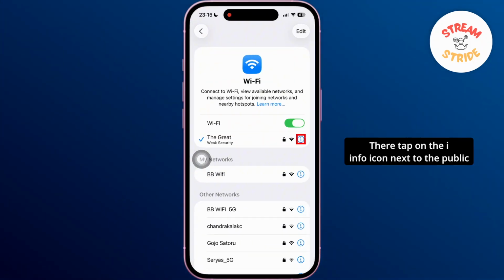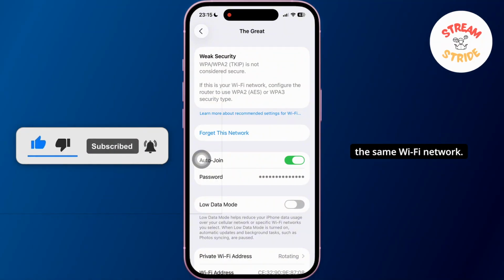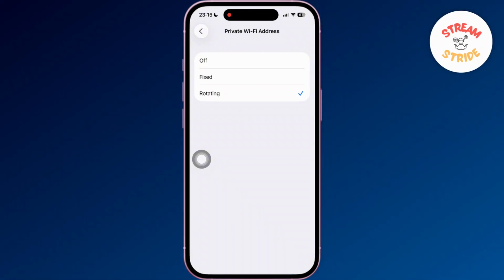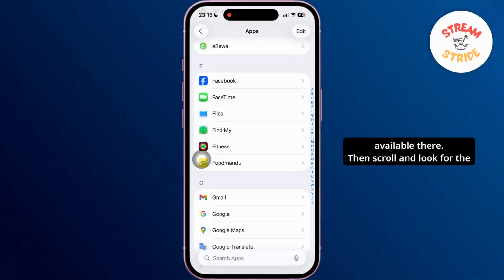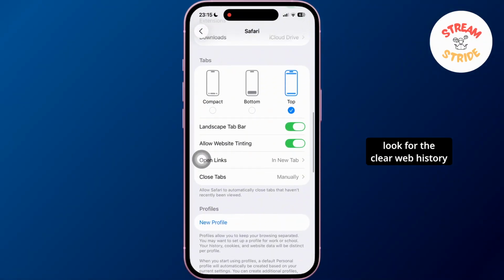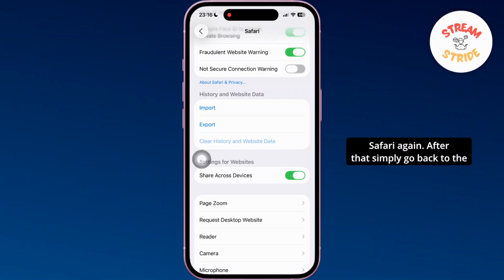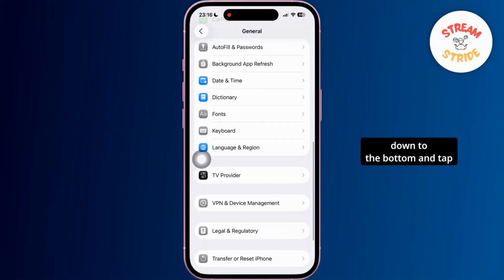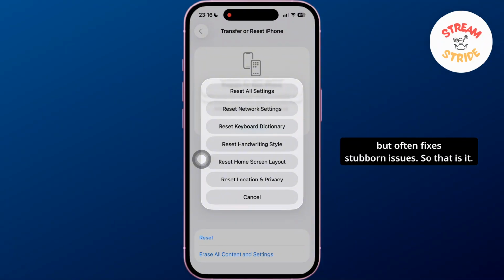HOW TO FIX PUBLIC WIFI LOGIN PAGE NOT SHOWING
If you’ve ever connected to a public WiFi and the login page just won’t appear, don’t worry — this video will show you exactly how to fix public WiFi login page not showing. Whether you’re trying to connect at an airport, café, hotel, or college, this step-by-step guide covers every method to solve the issue. Learn how to make the WiFi login portal open automatically, troubleshoot captive portal problems, and reconnect smoothly without wasting time. If your public WiFi login page not loading or WiFi sign-in page not appearing issue keeps happening, this tutorial will help you fix it fast.

In this video, you’ll learn:

How to manually open the WiFi login page in any browser

The best way to reset network settings for public WiFi

Simple DNS tricks to make the login page appear instantly

How to disable VPNs or proxies that block captive portals

What to do when “Connected, no internet” shows up on WiFi

Quick tips for iPhone, Android, Windows, and Mac users